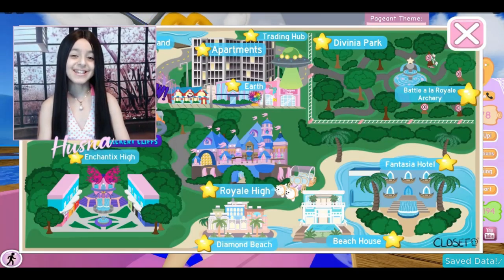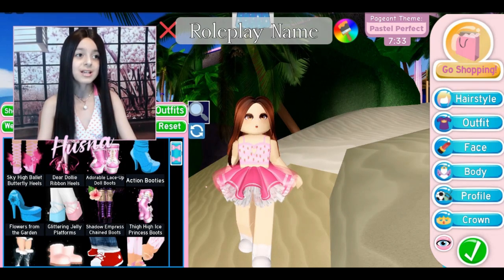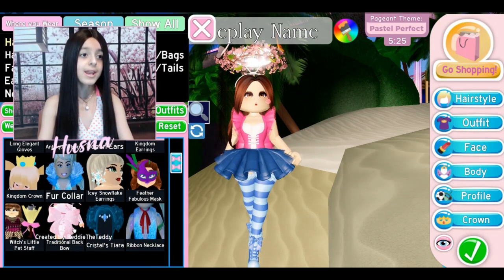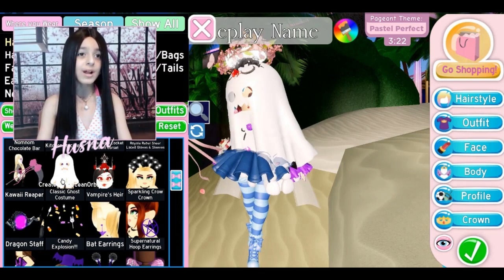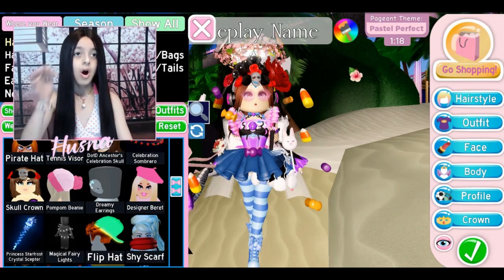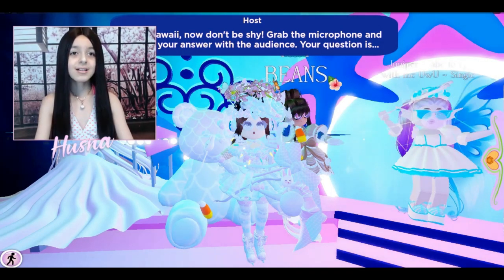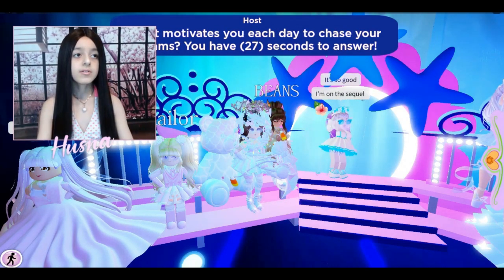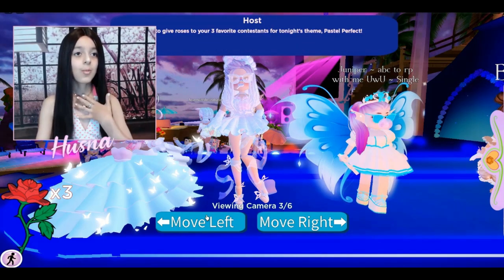Equipping EVERY ITEM POSSIBLE Then Entering The Pageant In Royale High